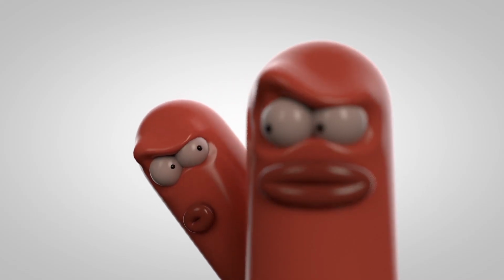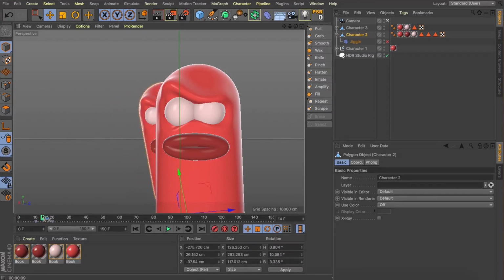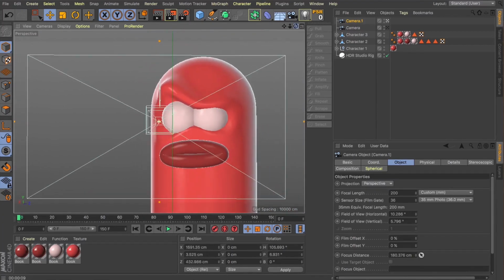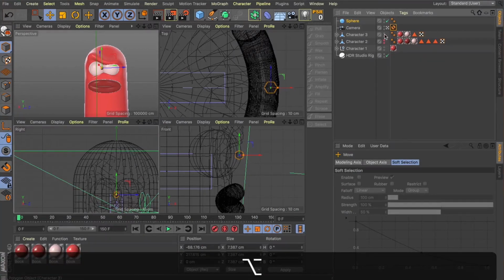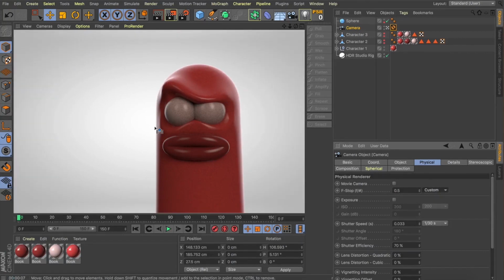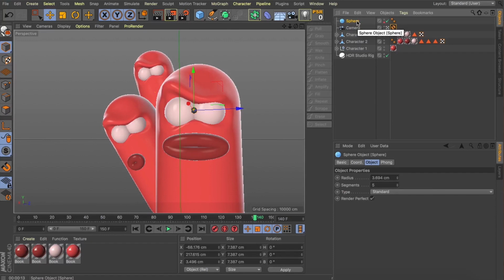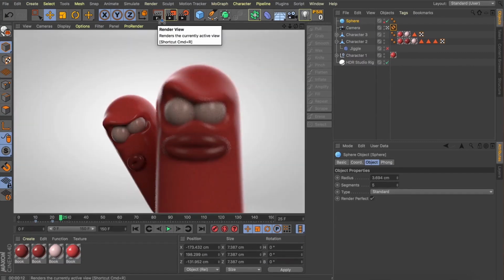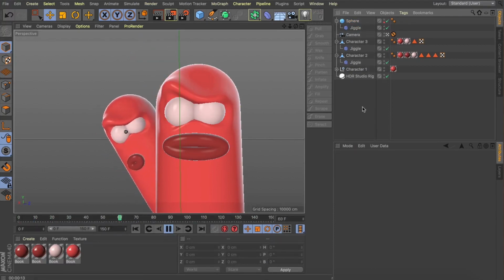Cinema 4D tutorial - Animated focus pull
Hey guys!

Today I want to look at trying to get a nice animated focus pull between separate objects in our scene within cinema 4D

We will have a play with depth of field and use some simple keyframe animation to pull off this technique

Cheers guys.